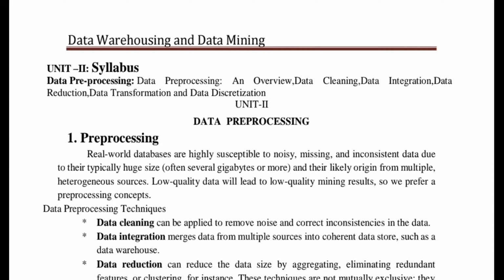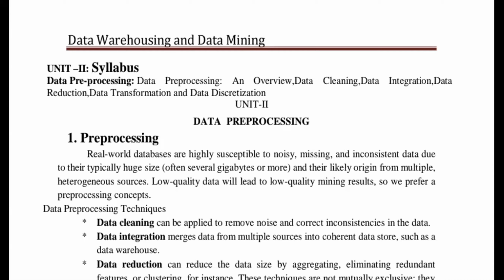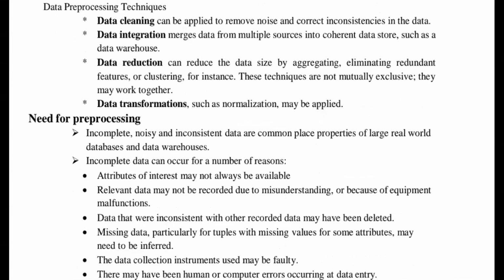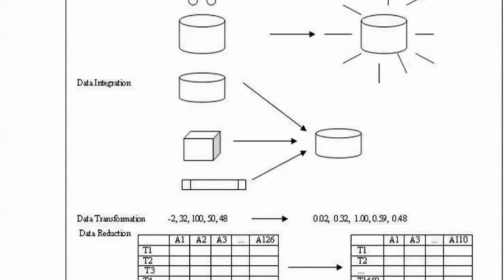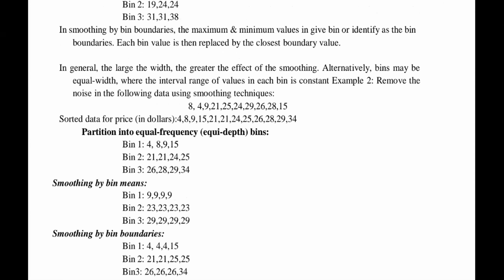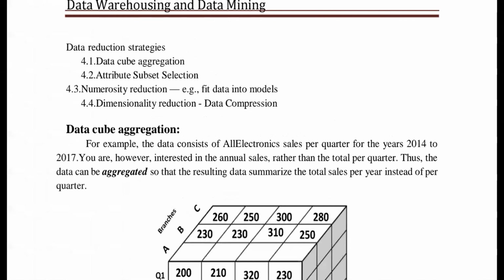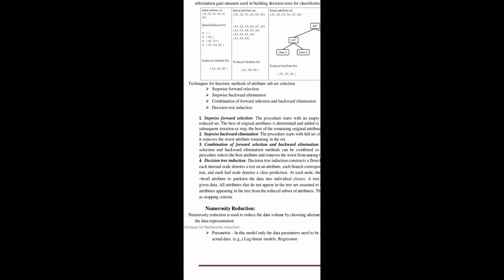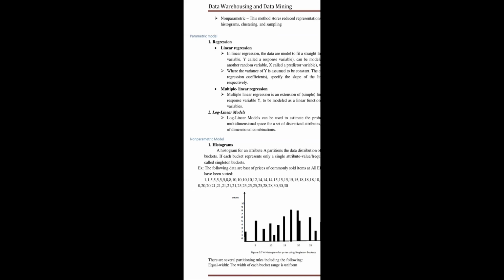DWDM CLASS 57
Data Pre-processing: Data Preprocessing: An Overview, Data Cleaning, Data Integration, Data Reduction, Data Transformation and Data Discretization